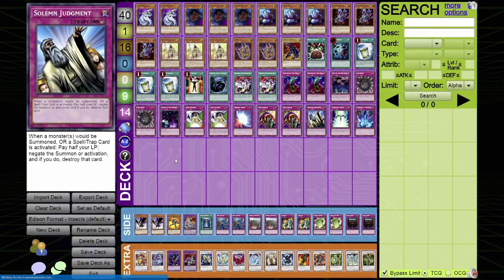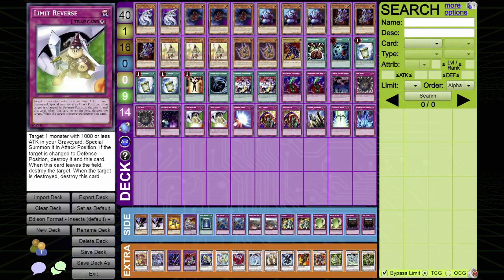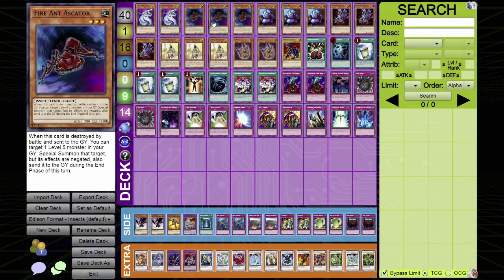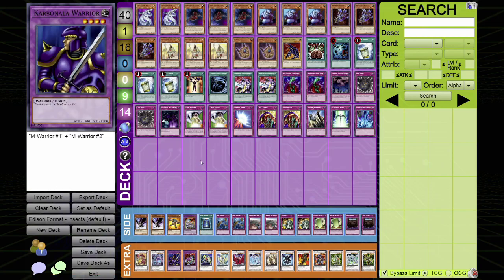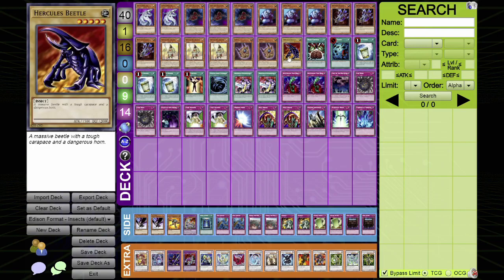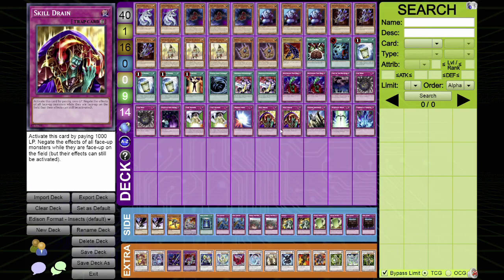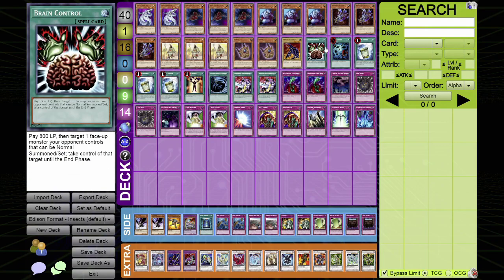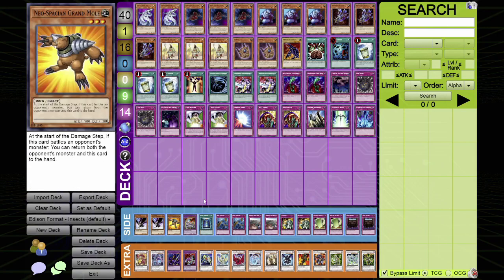Can I make this Deck Good? | EDISON FORMAT (Sun and Moon Dragon Deck)